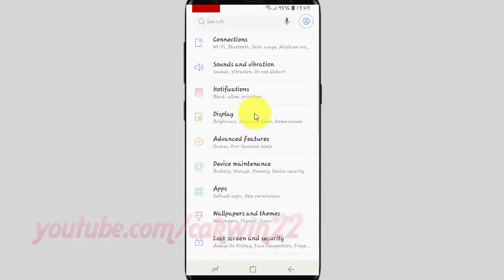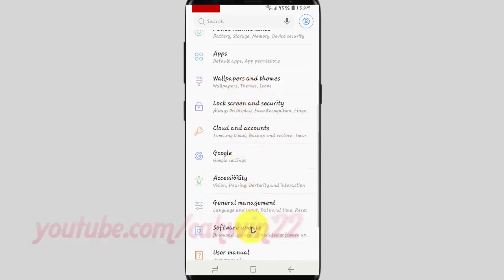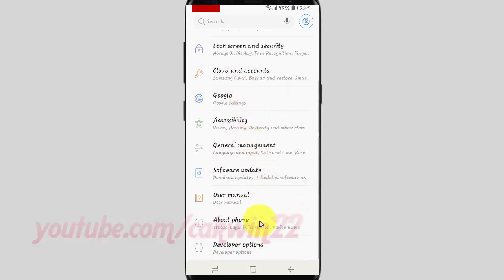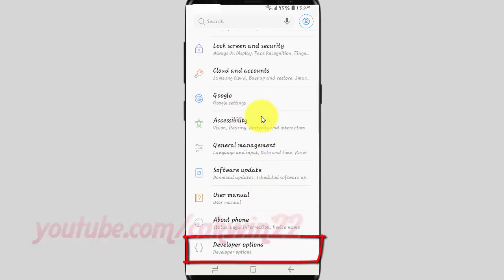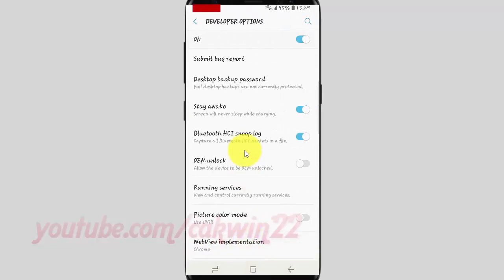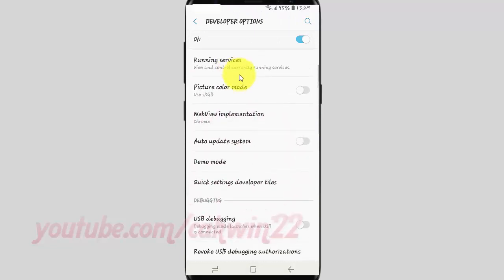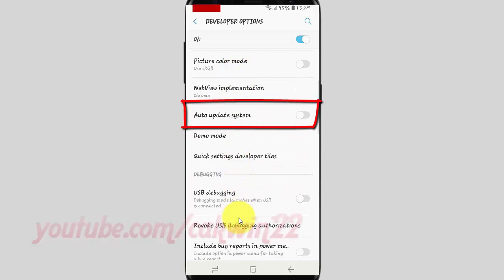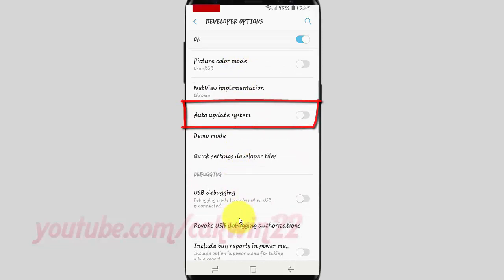Samsung Galaxy S9 : How to Enable or Disable Auto update system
This video show How to Enable or Disable Auto update system in Samsung Galaxy S9 or S9+.  In this tutorial I use Samsung Galaxy S9 SM-G960FD Duos International version with Android 8.0 (Oreo).